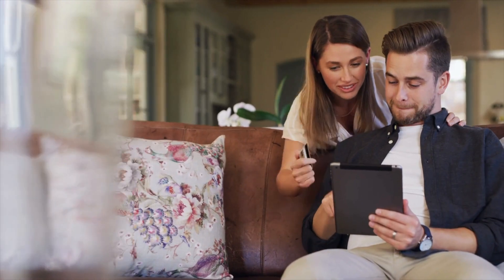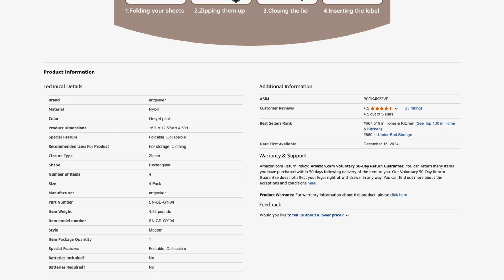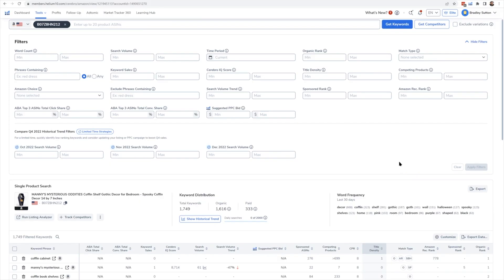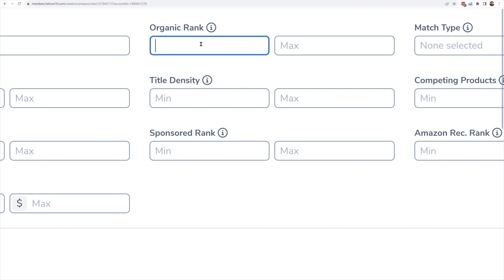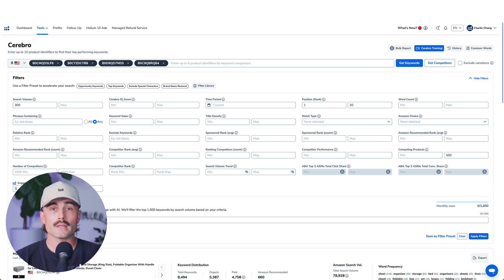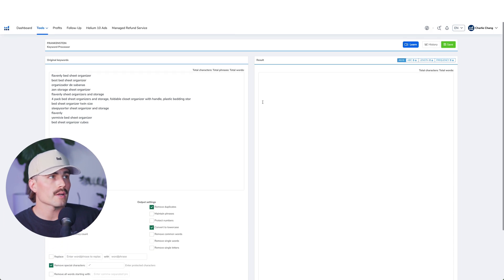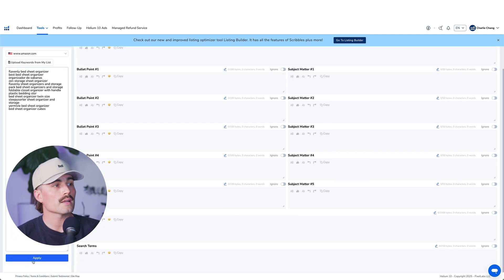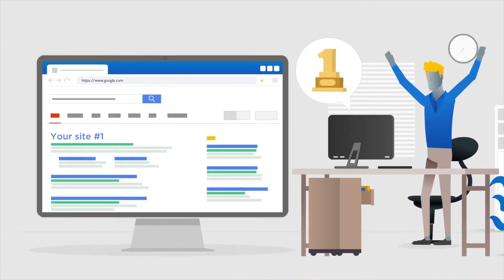How to Use Helium 10 Cerebro for High-Volume Amazon Keywords (Step-by-Step Tutorial)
In this video, I’ll go over how to use Helium 10’s Cerebro tool to find high-volume Amazon keywords that drive real traffic. You’ll learn how to grab competitor ASINs, run a reverse ASIN lookup, and uncover the exact search terms that help other products rank on Amazon. This tutorial is perfect for Amazon sellers who want to boost sales, get more clicks, and show up higher in Amazon search results. We’ll also cover how to use Helium 10 tools like Frankenstein, Scribbles, and Keyword Byte Checker to build a stronger, keyword-optimized product listing.

Be sure to watch this video all the way as I cover how to filter keywords by search volume, competition, and organic rank inside Cerebro. You’ll see how to sort through thousands of keywords to find the best ones for your Amazon FBA product. I’ll show you how to clean up your list in Frankenstein, write powerful bullet points in Scribbles, and use backend keywords to improve Amazon indexing. This method helps sellers find long-tail keywords, reduce guesswork, and build listings that actually rank.

Helium 10 Cerebro is one of the most powerful Amazon seller tools for keyword research and listing optimization. It helps you find high-ranking keywords, track what’s working for your competitors, and target the right search terms to increase visibility. With tools like Frankenstein and Scribbles, you can turn raw keyword data into a clean, optimized Amazon product listing that brings in traffic and sales. If you're serious about growing your Amazon FBA business, Cerebro gives you a huge advantage in finding the right keywords fast.

– Eric

Timeline:
0:00 - Introduction
0:45 - Step 1: Find Competing Products on Amazon
2:15 - Step 2: Plug the ASINs into Cerebro
3:40 - Step 3: Apply Filters to Focus on High-Impact Keywords
5:37 - Step 4: Save and Organize Your Keywords
6:39 - Step 5: Use Scribbles to Build a Keyword-Rich Listing
7:41 - Bonus Step: Optimize Backend Search Terms
8:27 - Conclusion